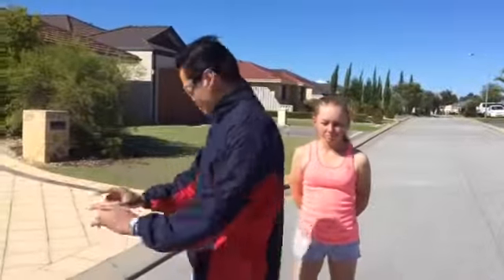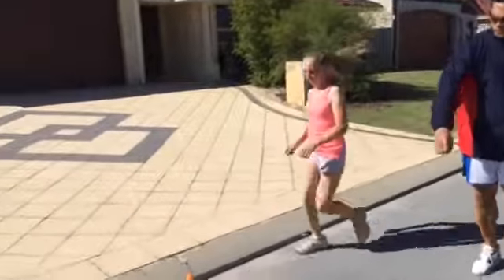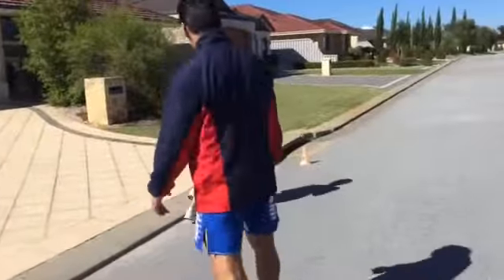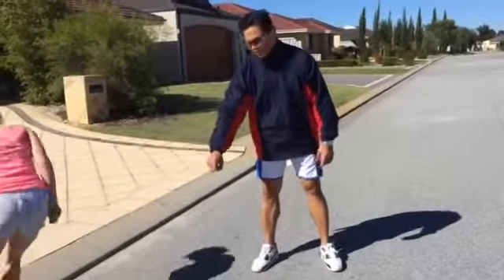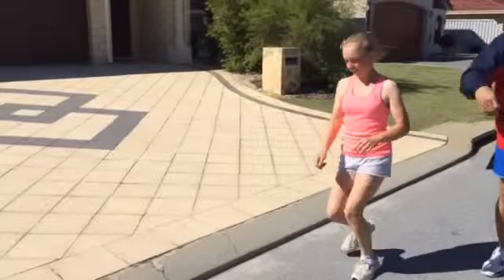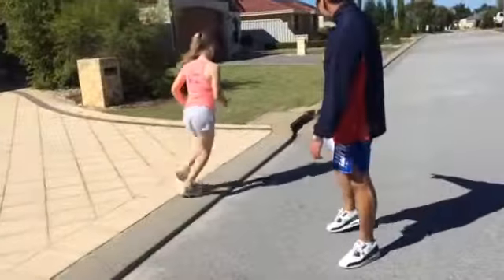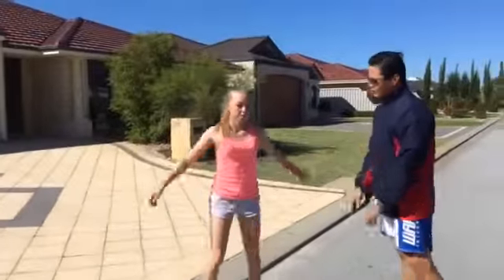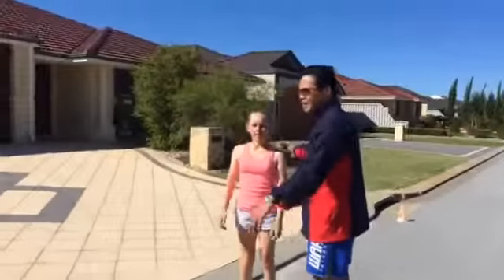Machong Pinoy- shuttle runs & start jumps for fat burning